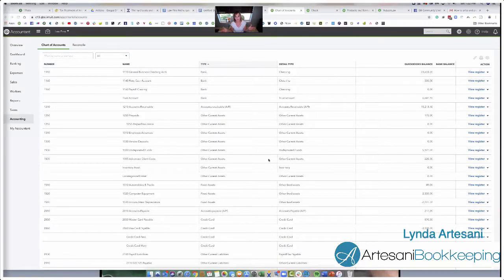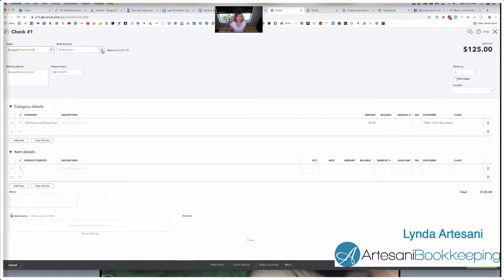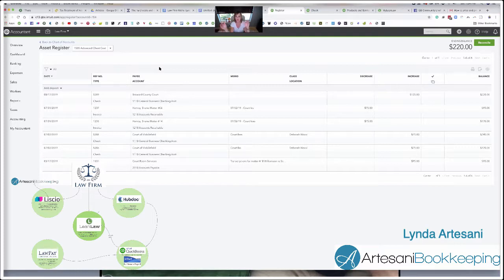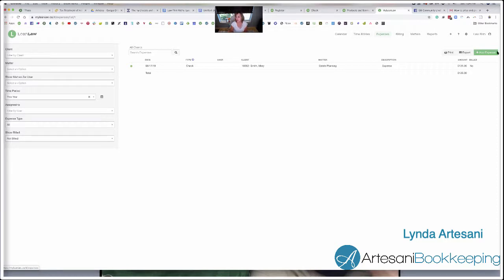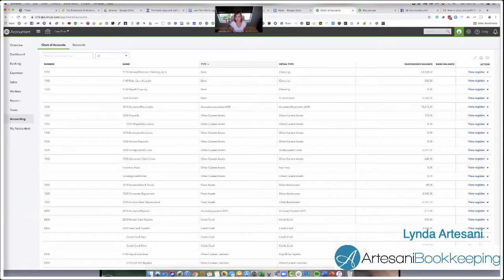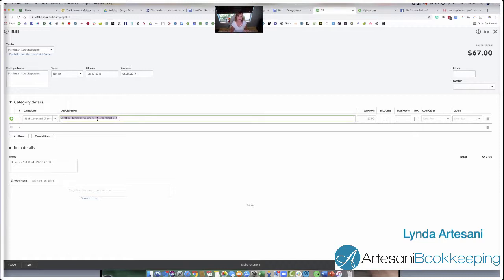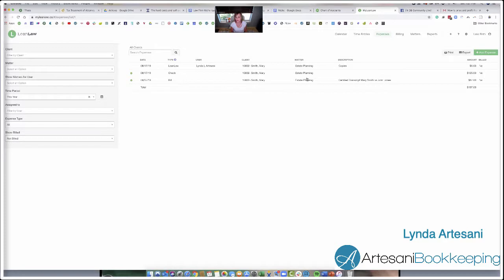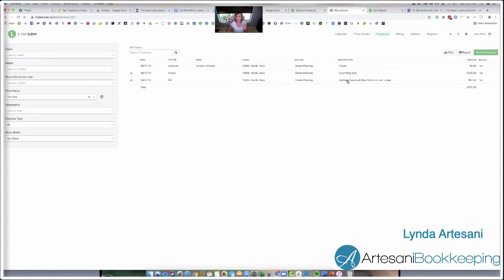Attorney Expenses and Advanced Client Costs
This is intended for the person new to working with attorney clients. We will go over expenses for law practices and costs for client matters and how to properly account for them in QuickBooks.